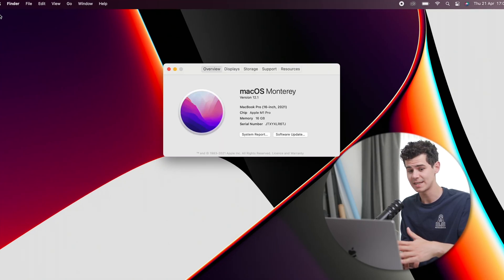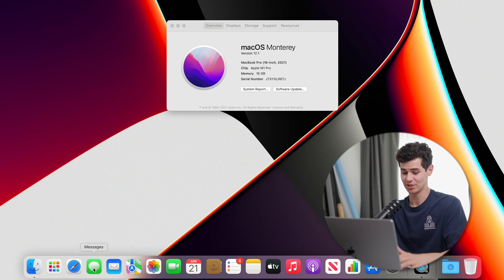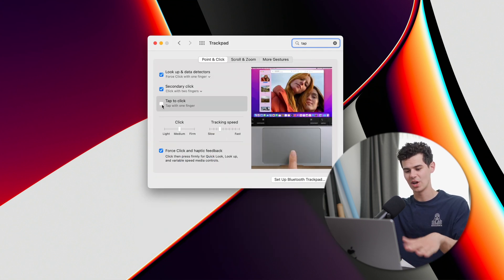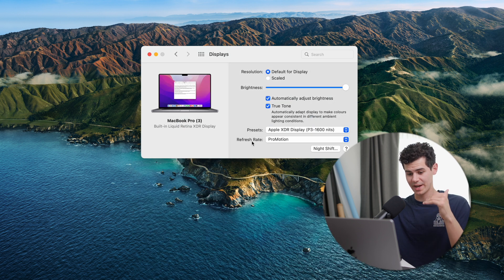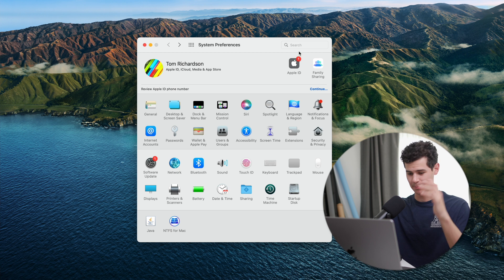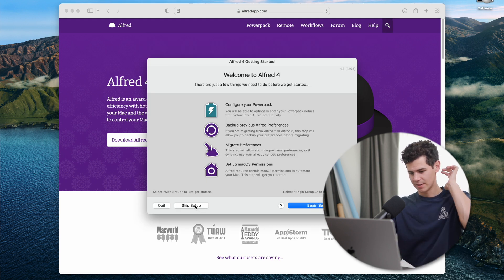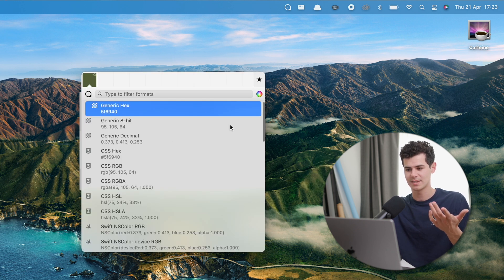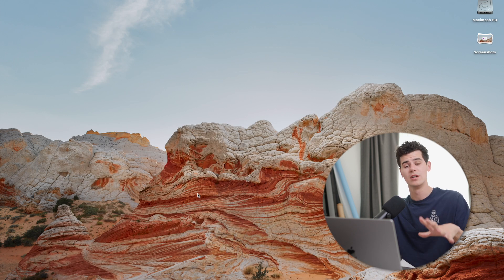What I Do When Setting Up a New MacBook!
2TB External SSD
4TB Cheaper Hard Drive

Contents:

0:00 MacBook Setup Guide Intro
0:37 My MacBook Pro
0:59 Tip #1
1:29 What I Like To Do Always
2:34 Tip #2 - Dock Customisations
4:11 Tip #3 - Best Settings
7:28 Tip #4 - Hot Corners
8:46 App #1
9:45 App #2
10:40 App #3
11:14 App #4
12:11 All my most used apps
13:05: App #5